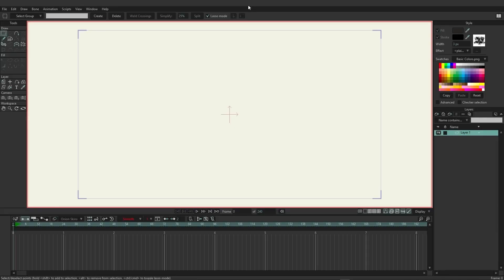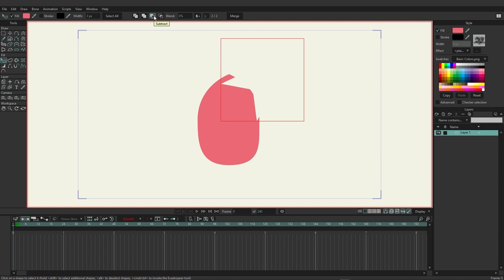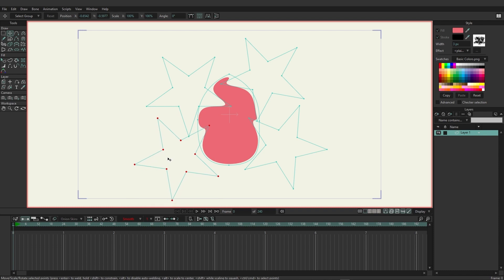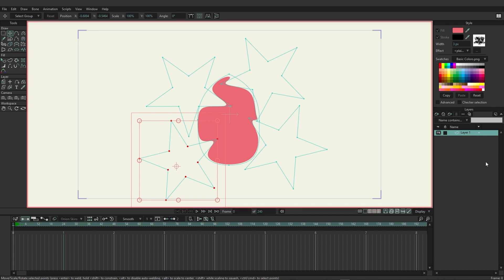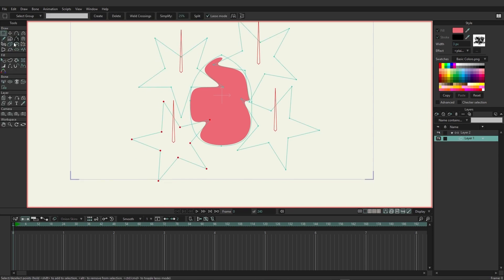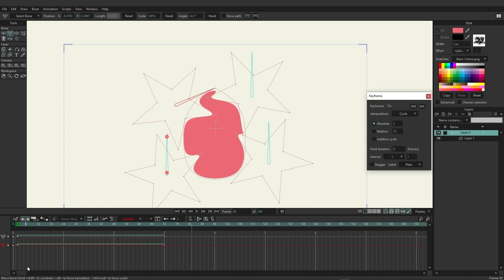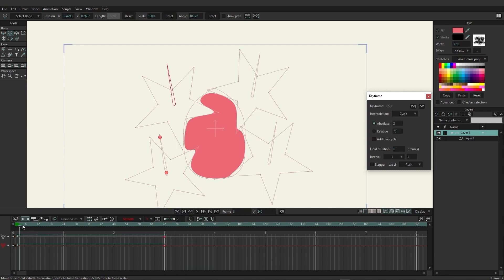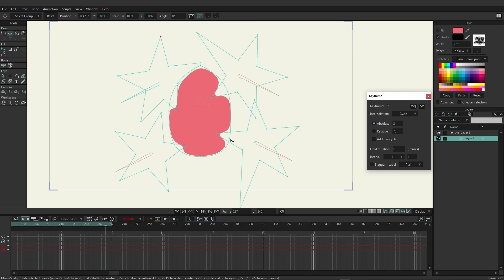Part 20/38. Liquid Shapes - Learning Moho from beginner to expert